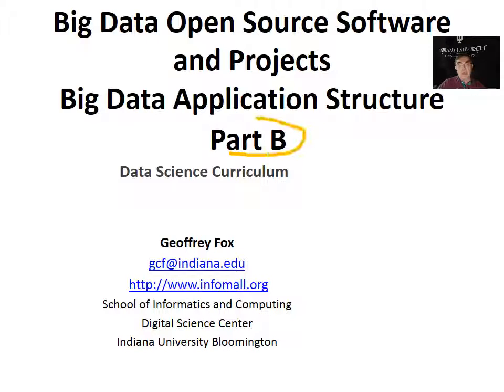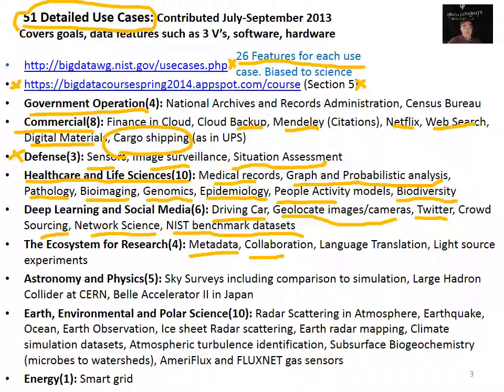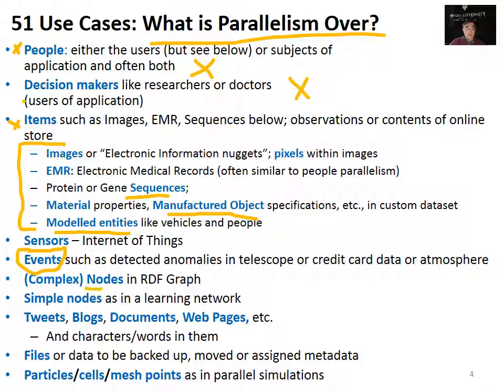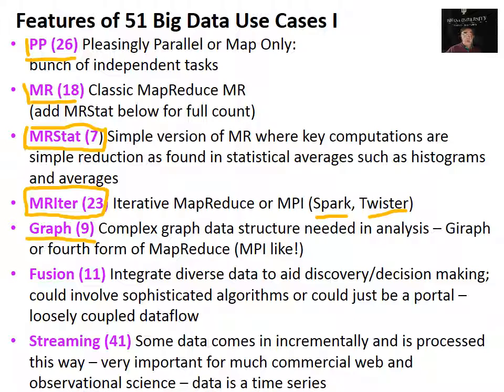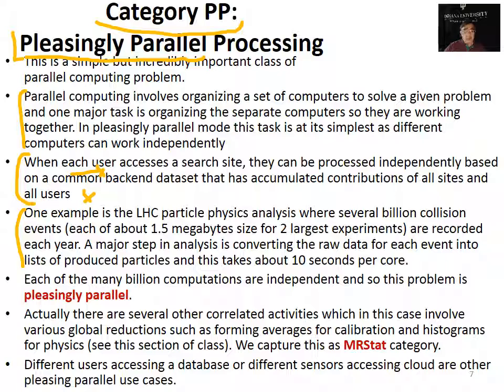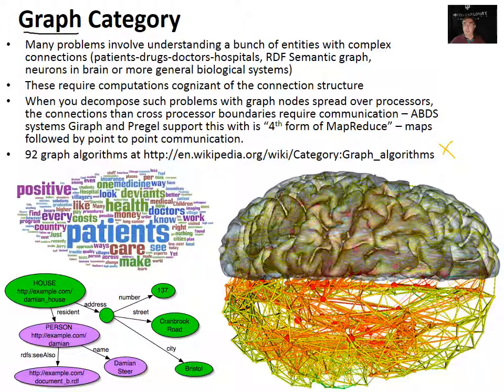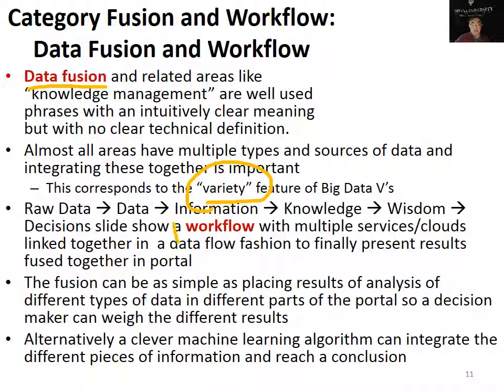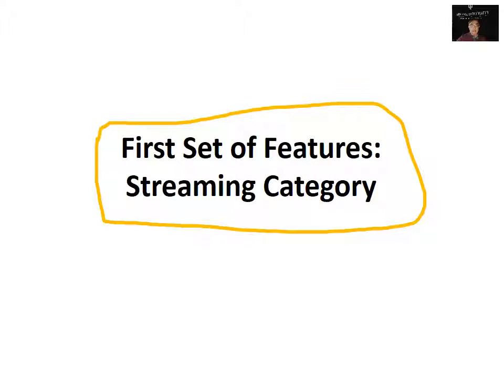Unit7.B Big Data Patterns Sources of Parallelism